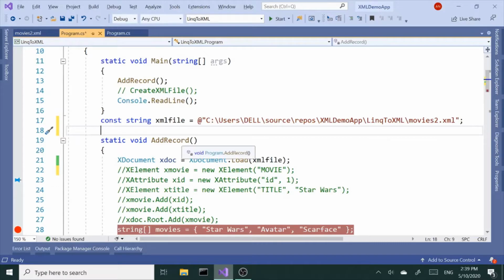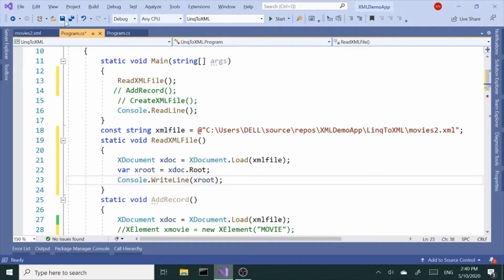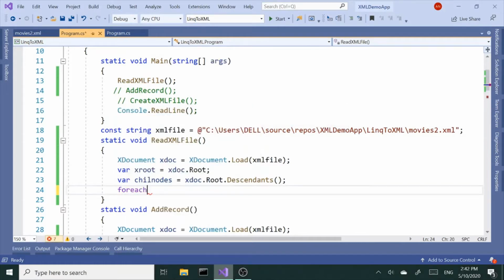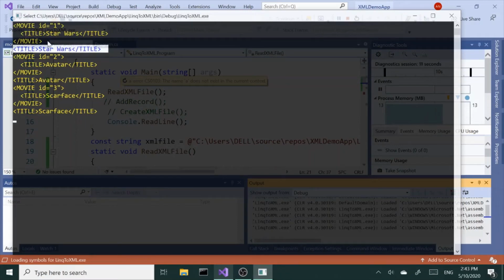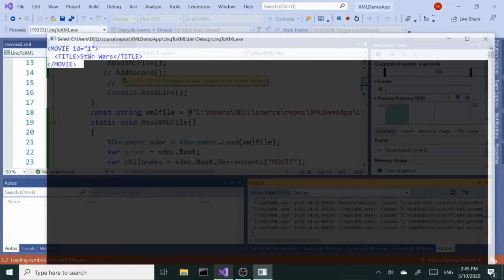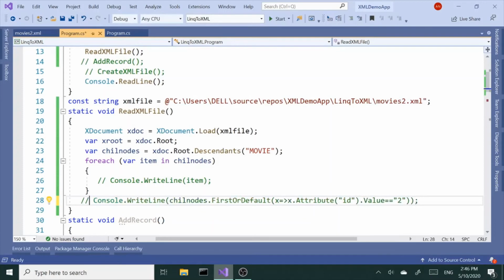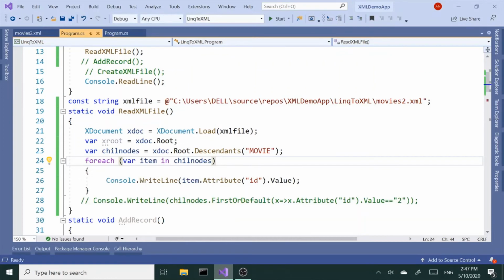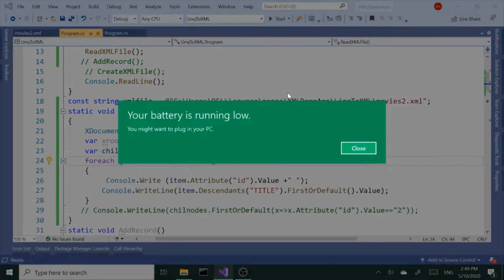C# Linq To XML How To Read XML Data Records-Pt 3 (1080P HQ )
In part 3 of this series of C# Linq To XML, we're going to read xml data that we've saved to a file in previous video. Couple of new terms we'll be seeing are "Decendants" and "FirstOrDefault" to locate the child nodes. Enjoy